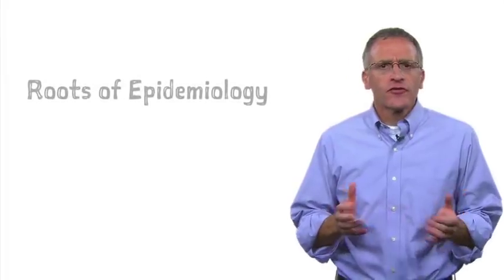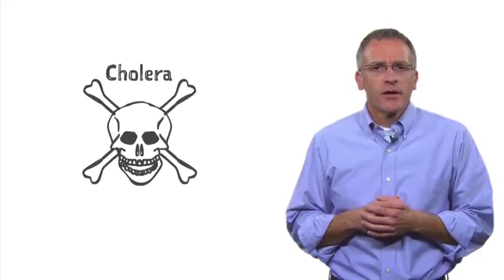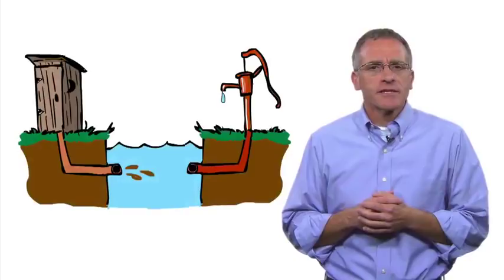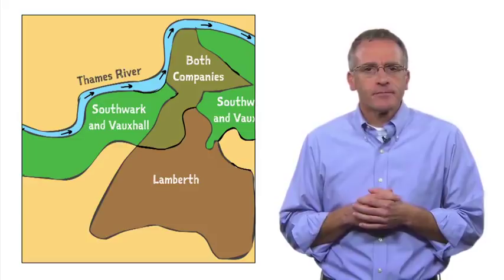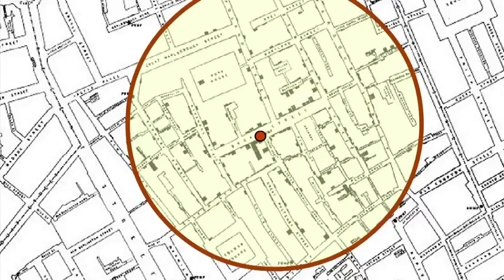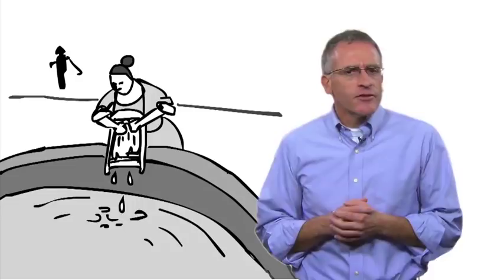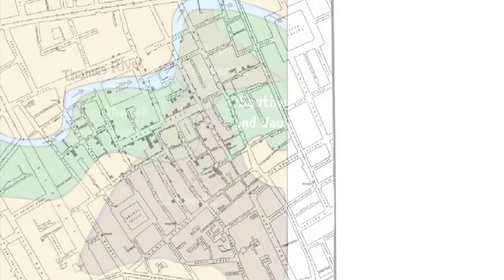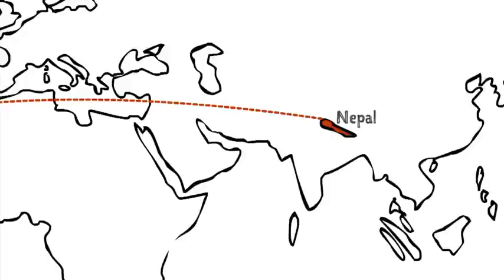Week 4 Video 1: Roots of Epidemiology